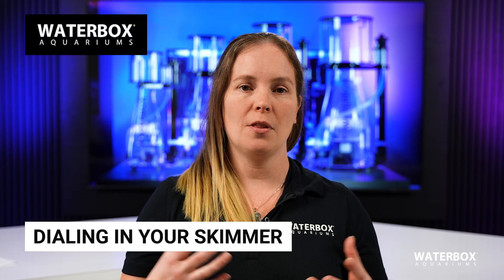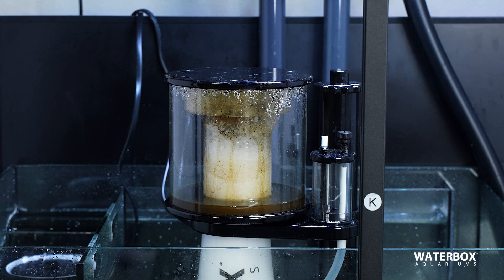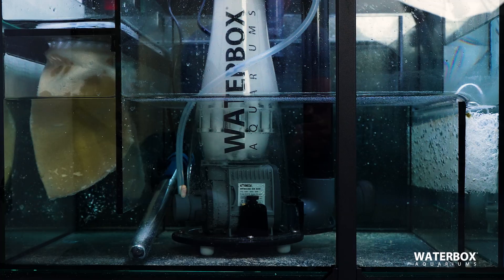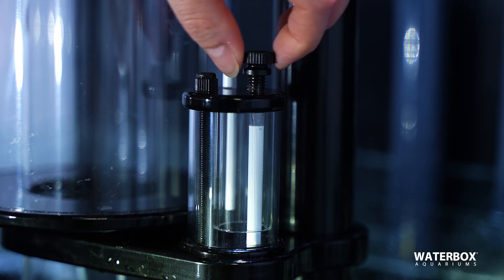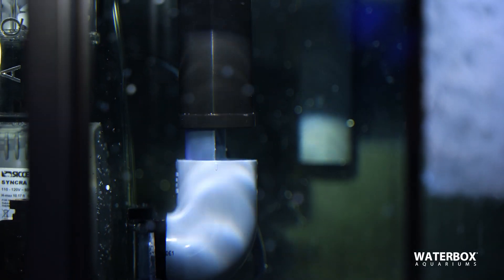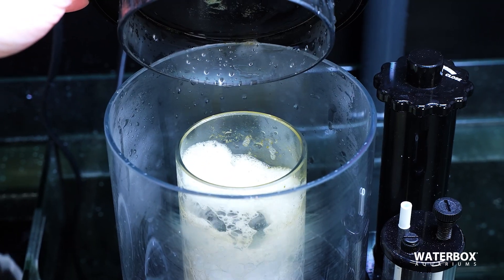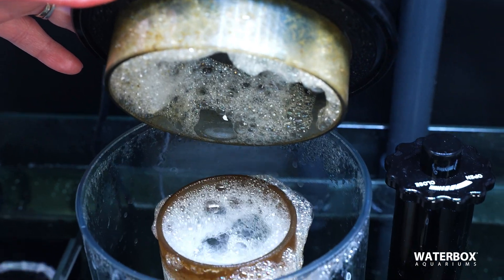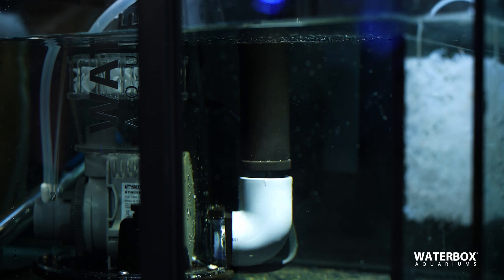How To Dial In a Skimmer For Best Performance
Having your protein skimmer dialed in and running a peak performance is important for proper nutrient removal.  In this video we explain ways to adjust your skimmer and what you should be looking out for.